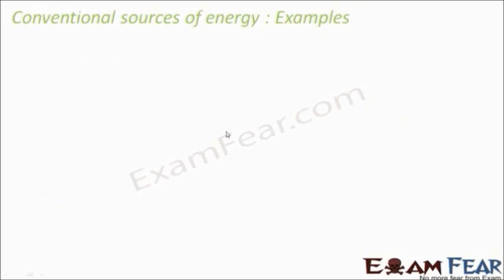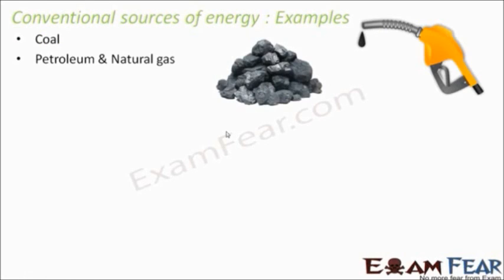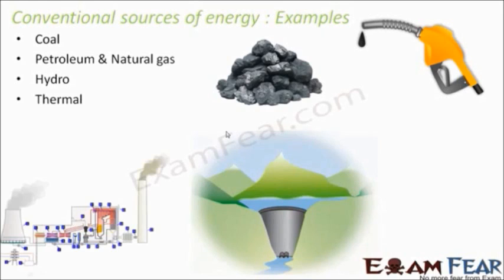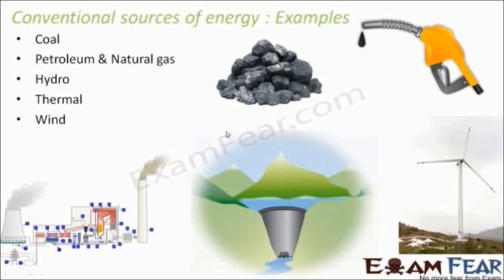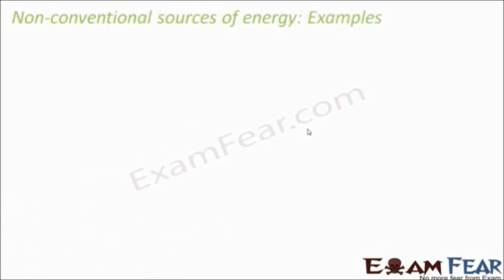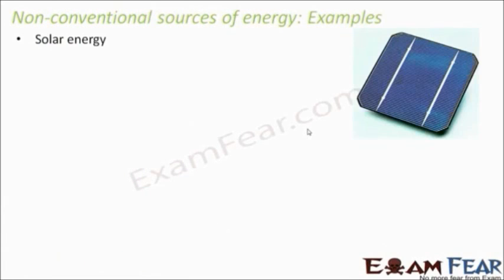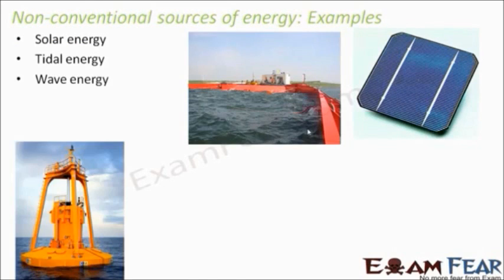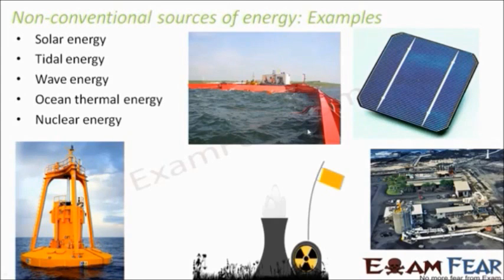Conventional & Non Conventional EmTMSOqvinw